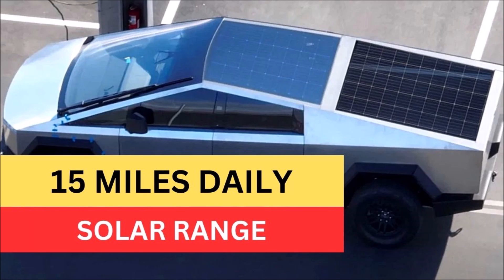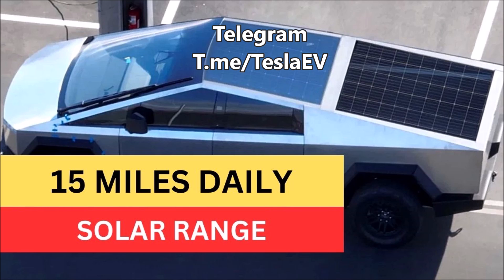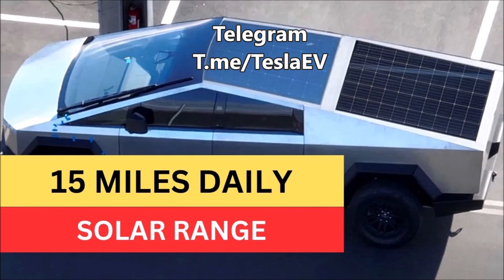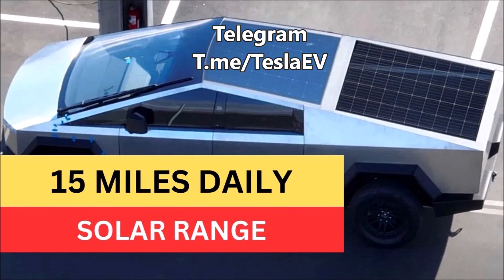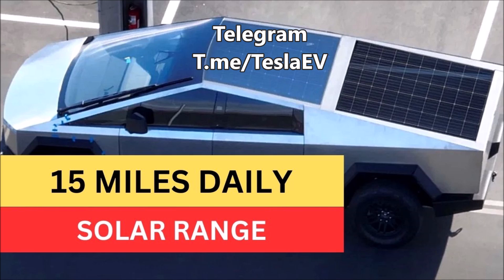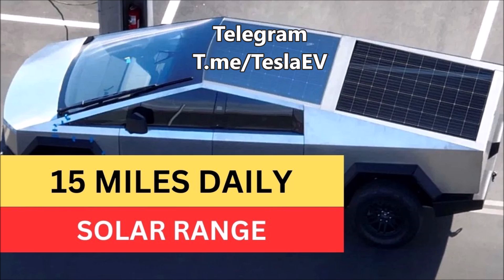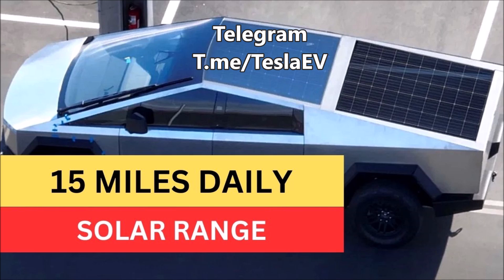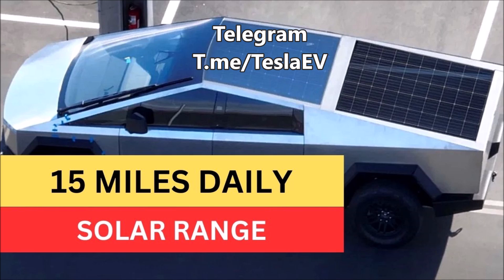Tesla Confirms Cybertruck Solar Panel, That Could Generate 15 of Daily Range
At the last minute, we’ve received several leaks showing multiple never-before-seen Cybertruck details.

Torque News just learned that Tesla mobile app update contained several details including new Cybertruck “Beast Mode” visualization, wheel sizes, and other accessories. But, the best one of all the leaked information, at least for me is the mention of “Cybertruck Solar.” According to Tesla App Updates, which wrote a complete breakdown of everything uncovered in the new update, Tesla will be offering a solar panel accessory for the truck.

Cybertruck Solar's expected daily range is 15 miles.

Keep in mind that this is not the first time we hear about Cybertruck's solar mode.

Elon Musk, following the Cybertruck’s original unveiling, had promised there “will be an option to add solar power that generates 15 miles per day, possibly more. Would love this to be self-powered. Adding fold-out solar wings would generate 30 to 40 miles per day. Avg miles per day in the US is 30.”